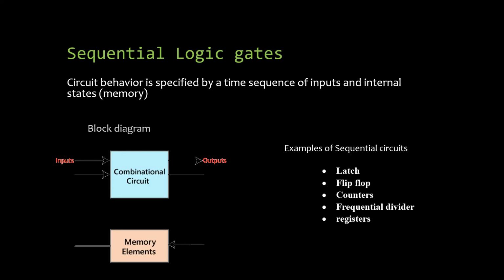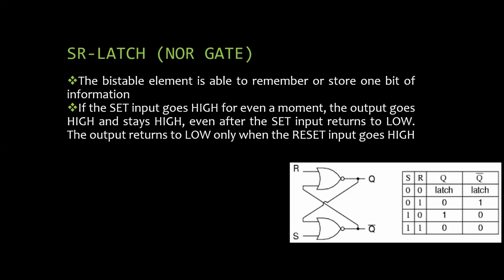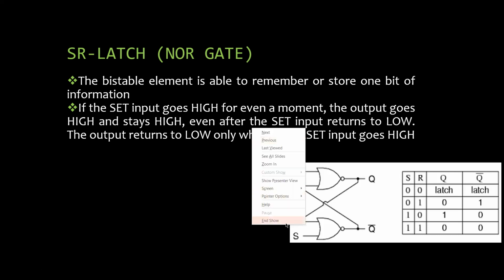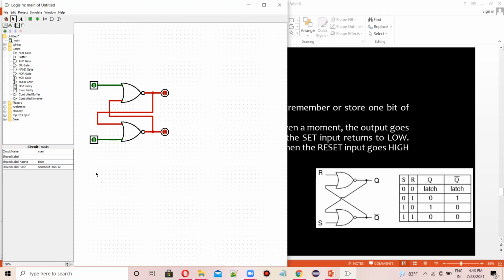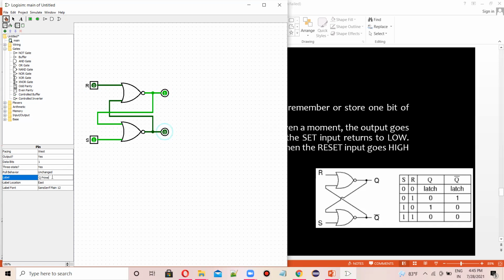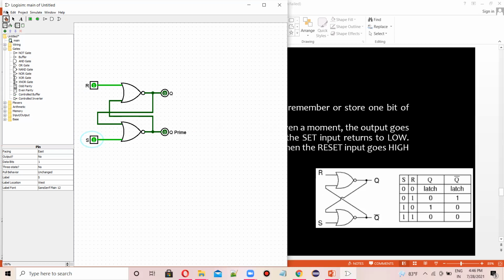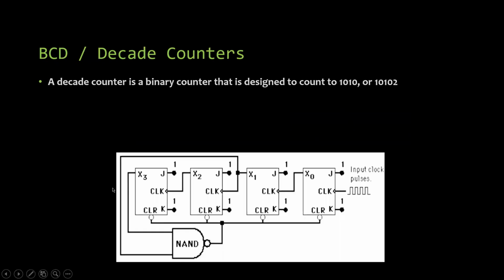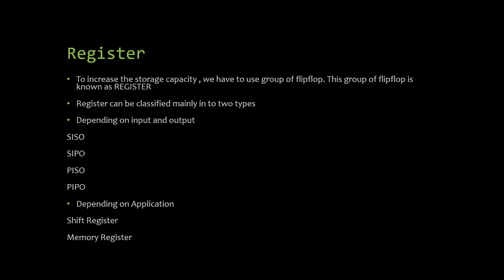Sequential Logic gates , S-R Flipflop, Counters & Registers